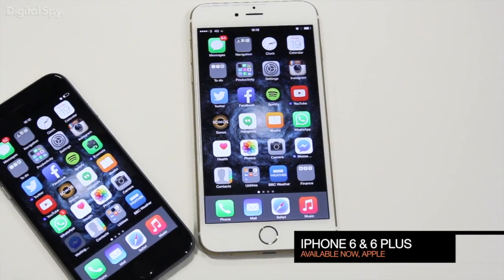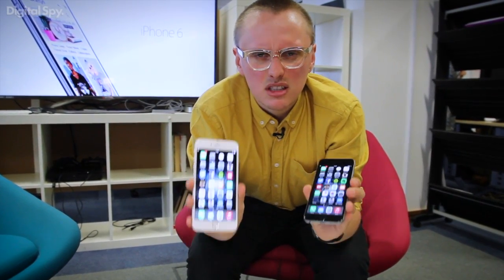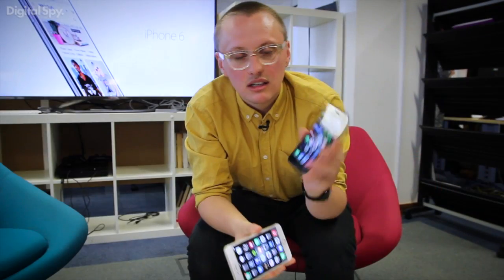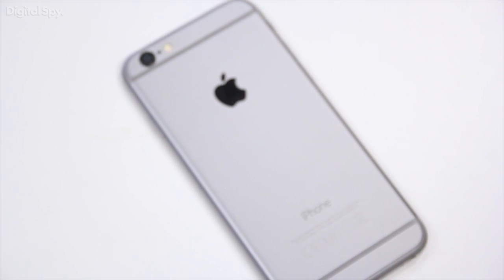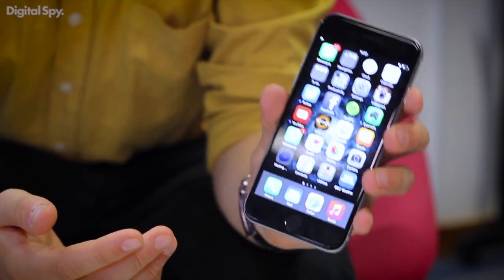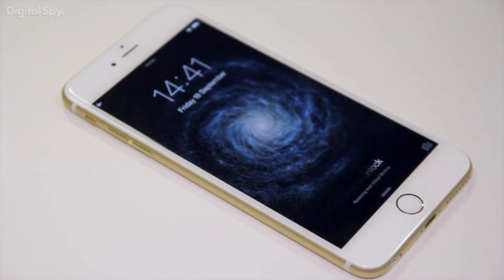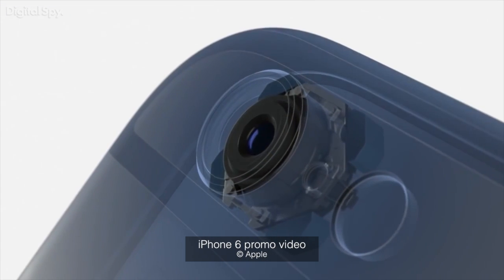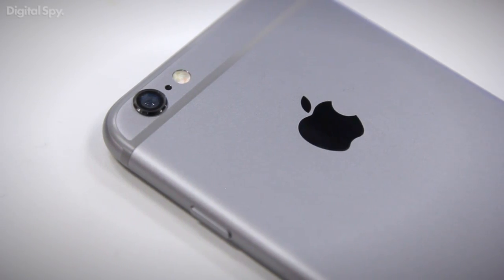iPhone 6 & 6 Plus review 'The best smartphone available'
We take a hands-on looks at Apple's new must-haves: the iPhone 6 and iPhone 6 Plus.

Full review on Digital Spy: We take a hands-on looks at Apple's new must-haves: the iPhone 6 and iPhone 6 Plus